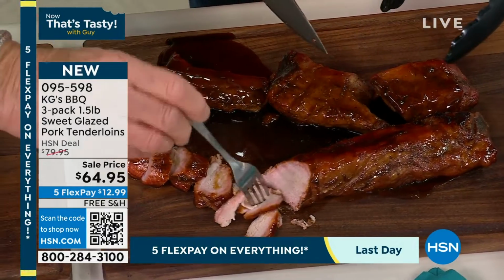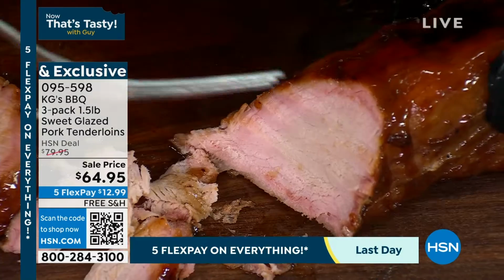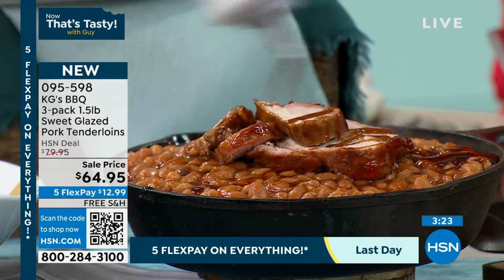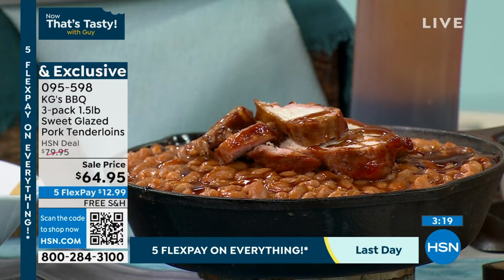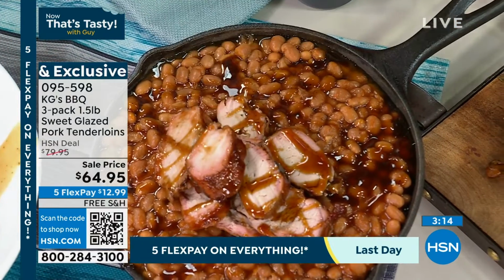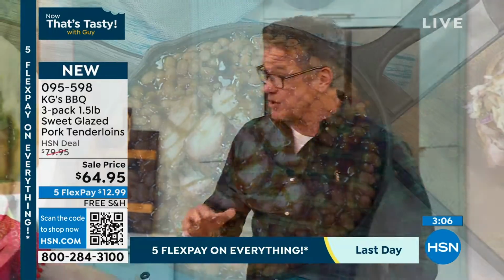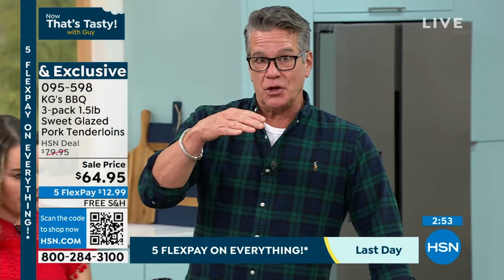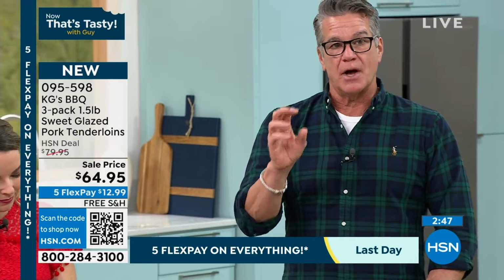KG's BBQ 3pack 1.5 lb. Sweet Glazed Pork Tenderloins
This pork tenderloin is ready to take any meal to the next level with a slowsmoked flavor that pairs effortlessly with its sticky, sweet glaze. Let it be the star of your supper, or add it to sandwiches, wraps and salads to make the most basic menu items absolutely mouthwatering. It's already fully cooked and ready to heat and eat on the grill, in the oven or in the microwave so you start enjoying it almost as soon as you get the craving for that  delicious barbecue flavor.

    (3) 1.5 lb. BBQ pork tenderloin covered with KG's sweet glaze

    Arrives frozen within two days of shipment.
    Packaged with dry ice but may arrive with little to none remaining.
    Can be kept frozen for up to 1 year. Keep frozen until ready to use.